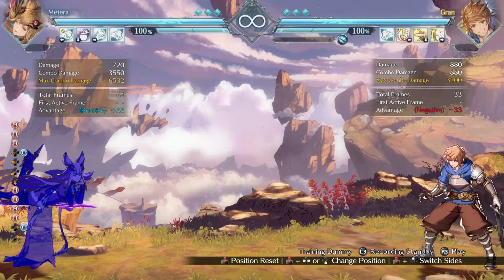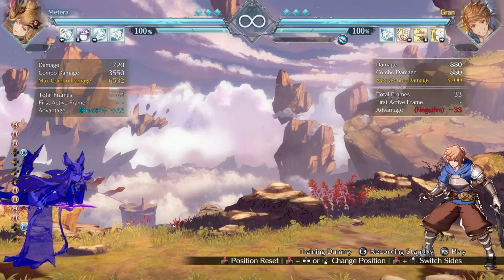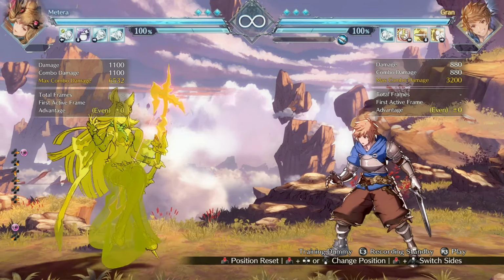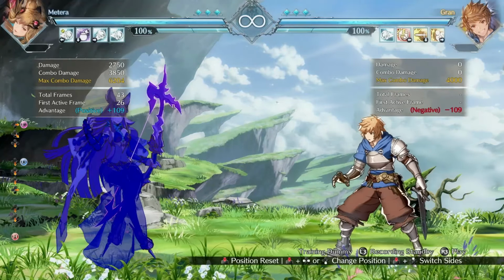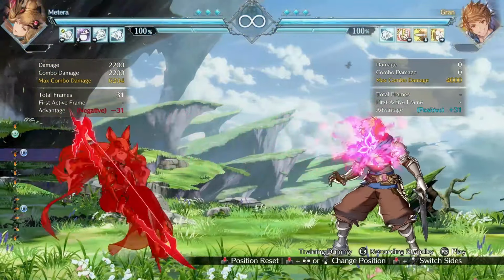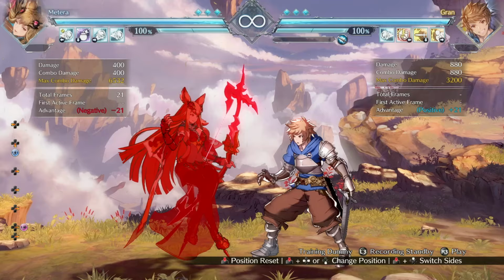GBVSR Patch 1.50 Breakdown: Metera